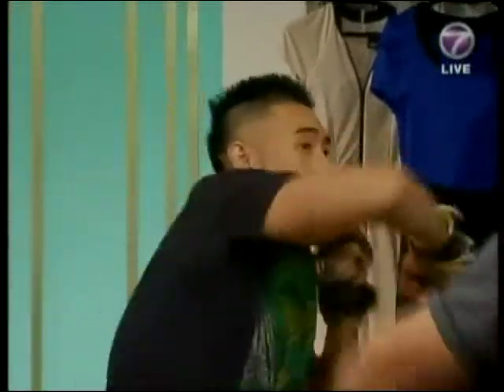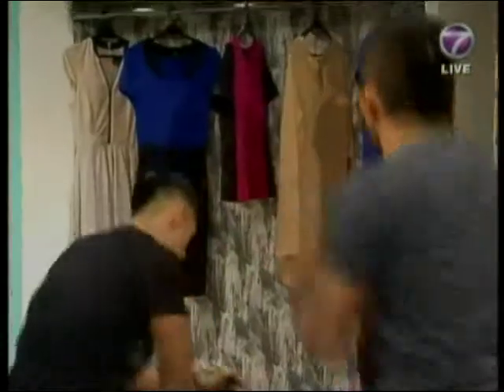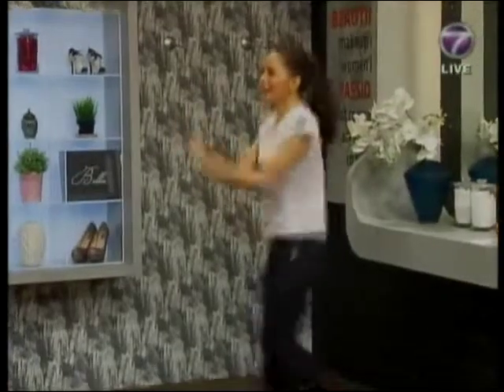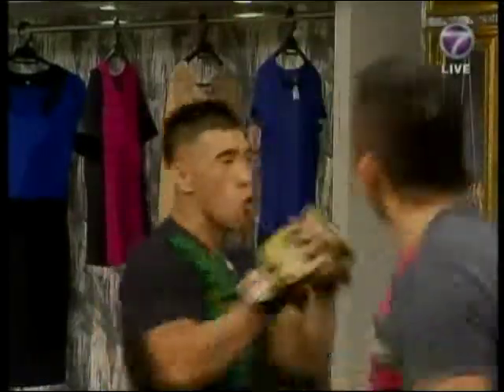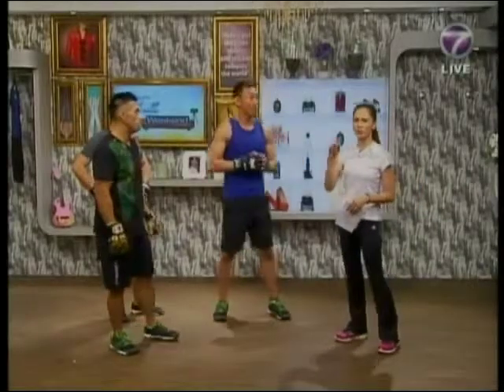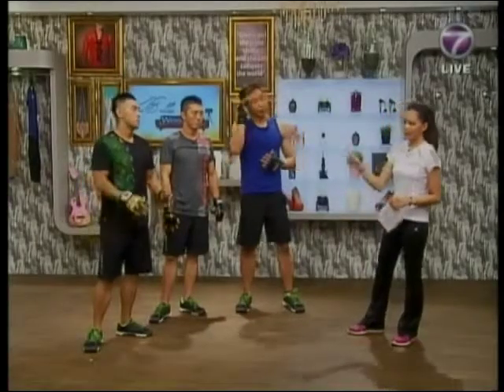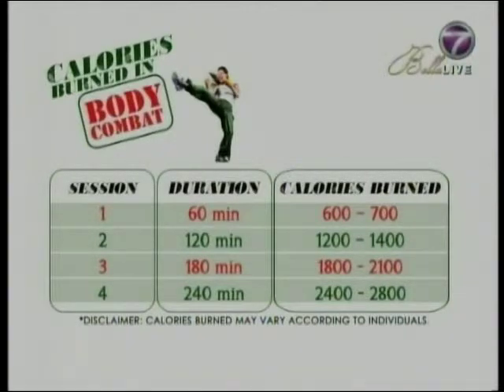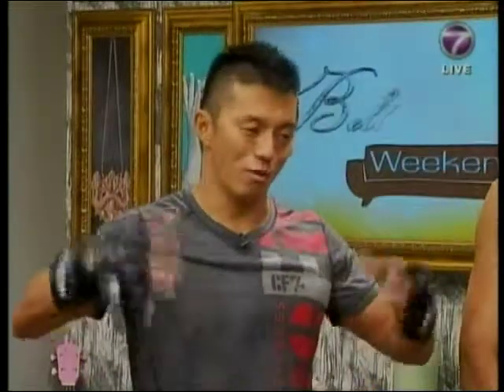SCORE FitMob Largest Les Milss BODYCOMBAT® on Bella @ ntv7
Catch SCORE FitMob on Bella @ ntv7! We will be setting a record for the Largest Les Mills BODYCOMBAT® Class in Malaysia.

Date: 1 June 2014
Venue: KLCC Outdoor Car Park